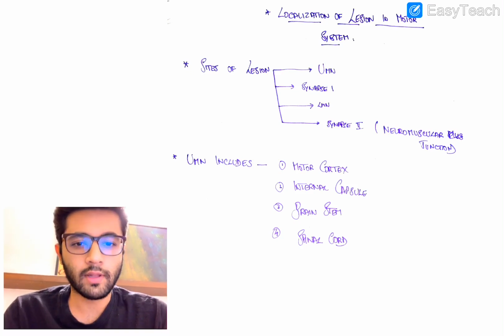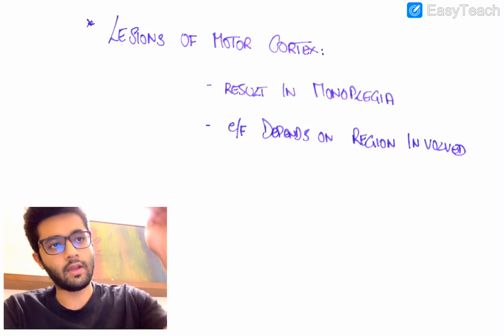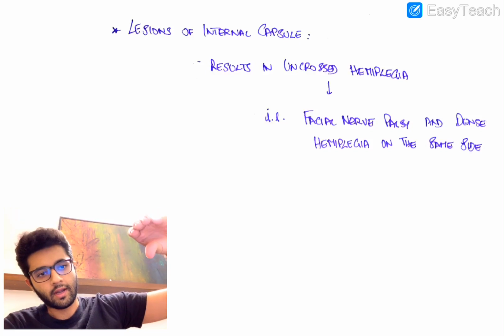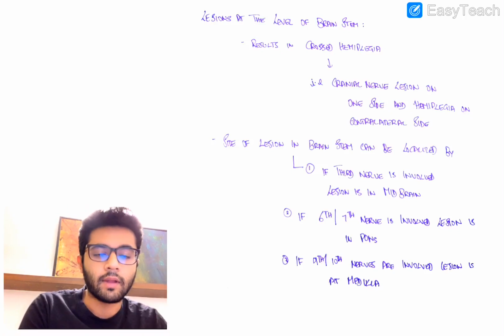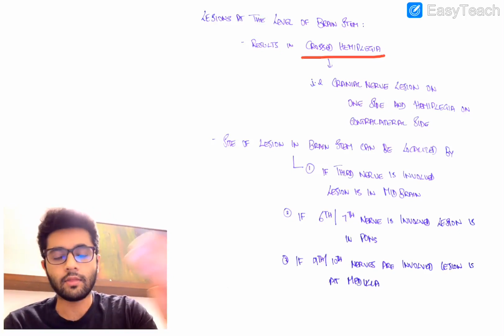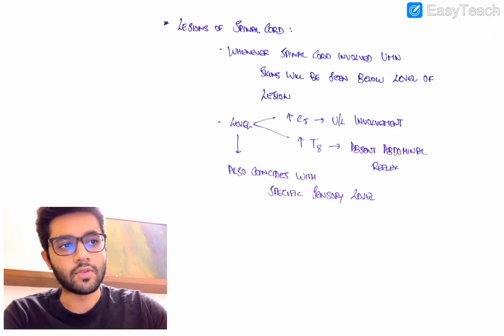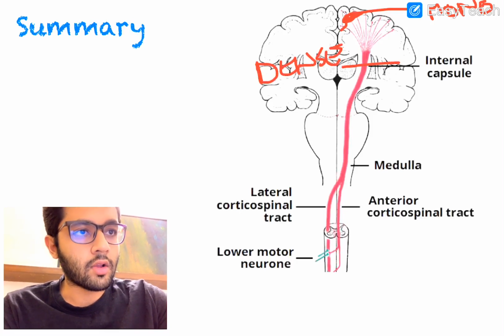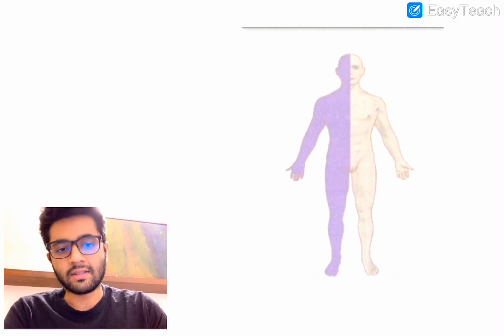Localisation of Lesions in the Motor System -NEET PG Essentials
Localisation of Lesions in CNS Simplified

Useful for CNS Case Taking in Final MBBS, NEET PG/NEXT , USMLE